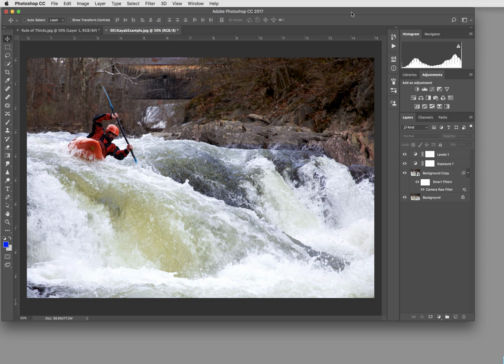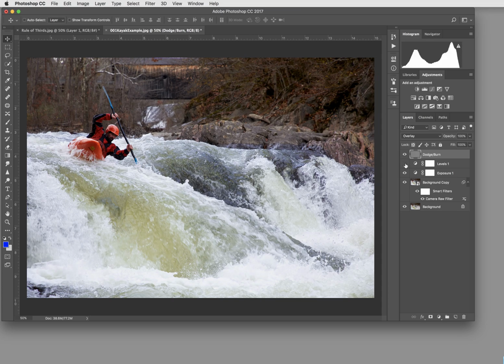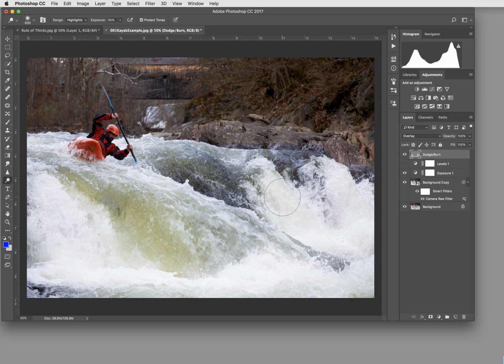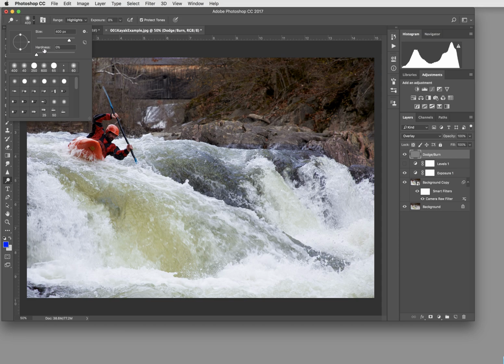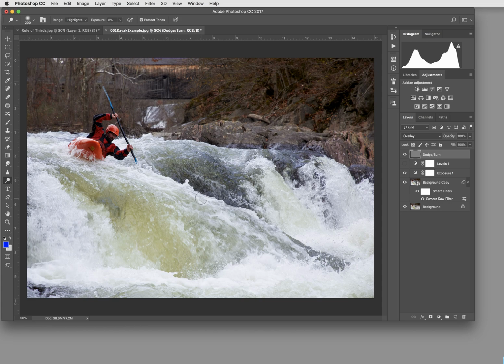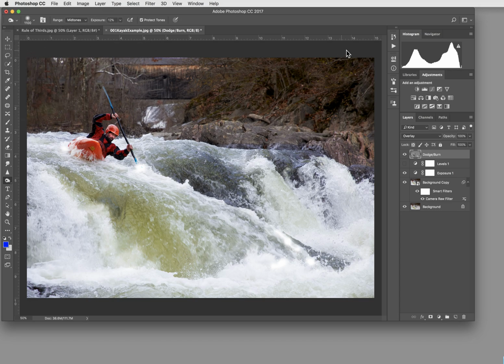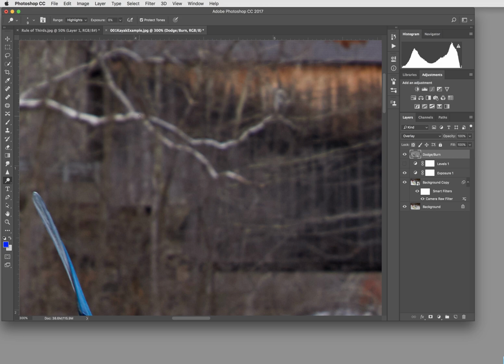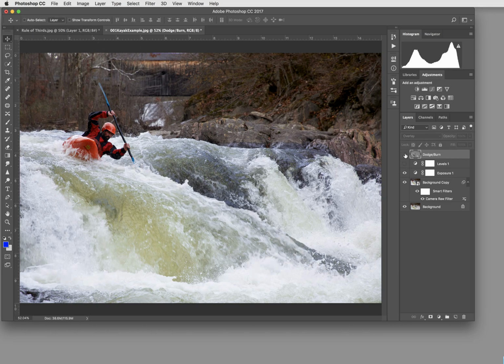04 ART1192 PS BurnDodge 04